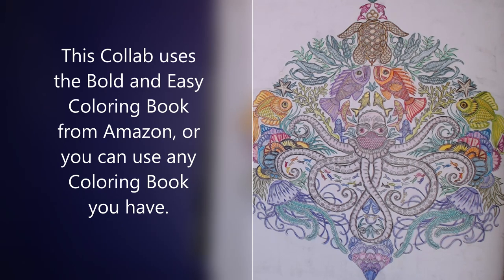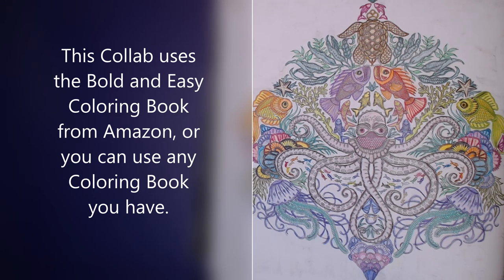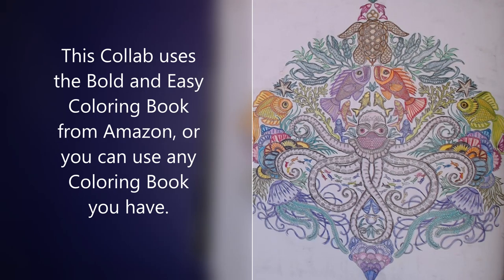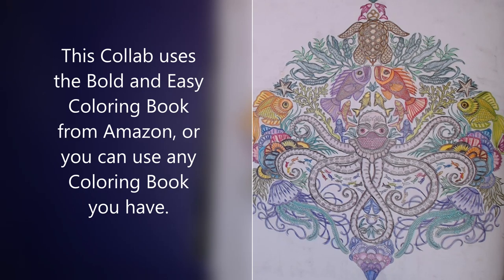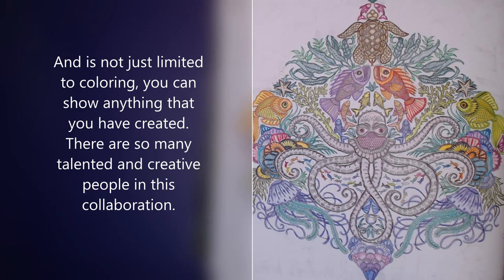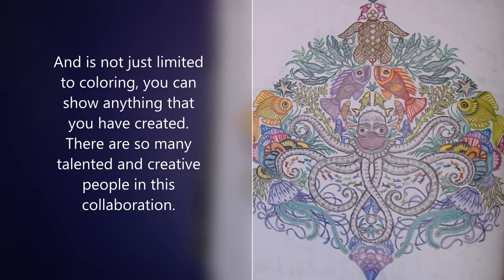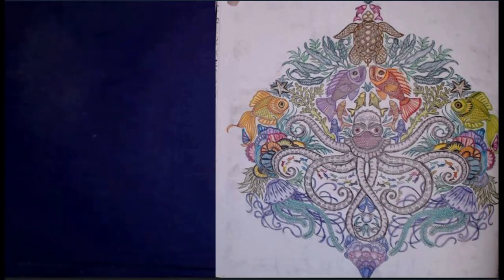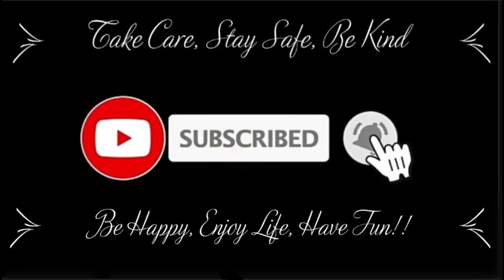colorandcreatewithusurockart Collab # 7